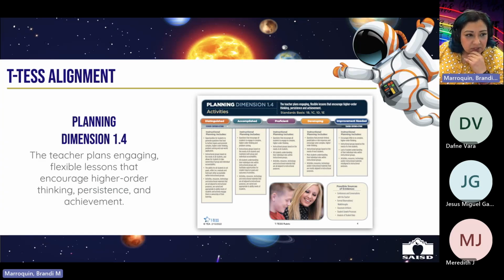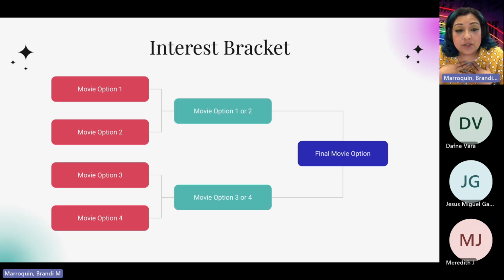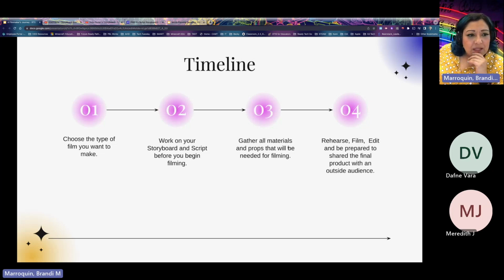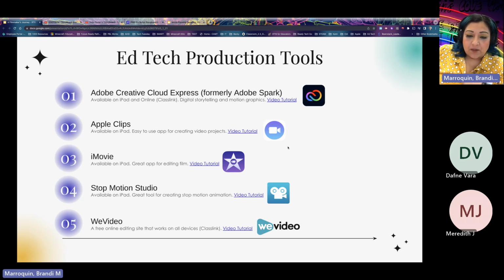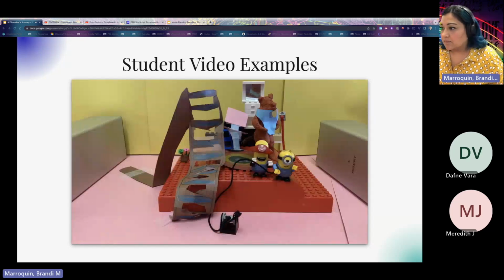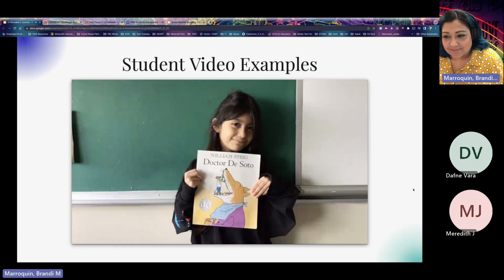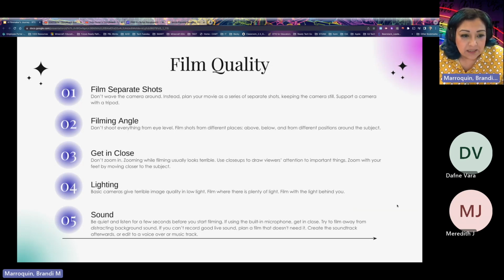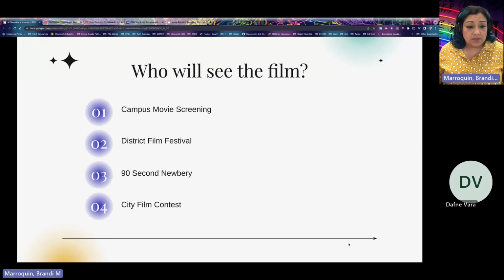A Filmmaker's Journey